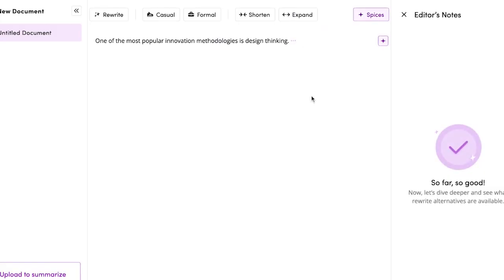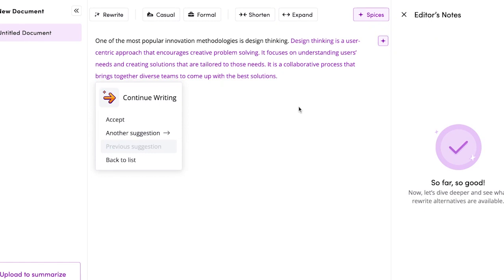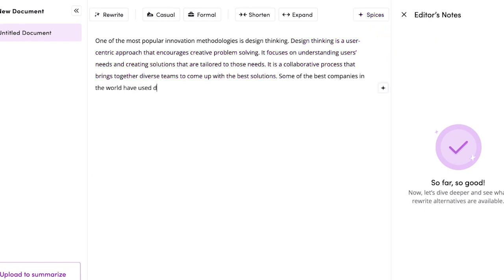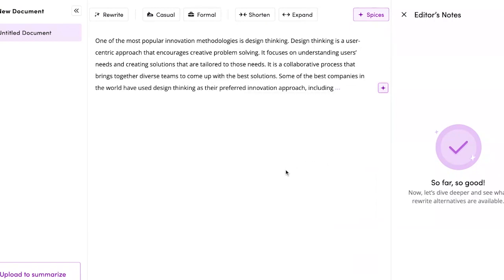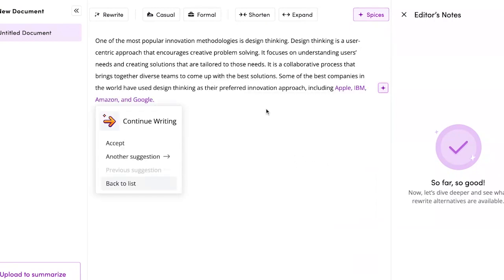Testing and Rating Wordtune, a Generative AI Copywriting Tool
Every Friday, we're testing and reviewing generative AI tools so you don't have to. We'll be evaluating use cases, considering pros and cons, and sharing the types of jobs that would benefit from each tool.

This week, we rated Wordtune, which helps users re-write and generate copy for emails, short-form projects, and long-form text.

Be sure to sign up to receive the full newsletter from The Gen AI Toolbox: genaitoolbox.com.

00:00 - Intro and Pricing
00:33 - Testing Wordtune
00:56 - AI-generated email
1:11 - Short-form copy
1:35 - Rating Wordtune